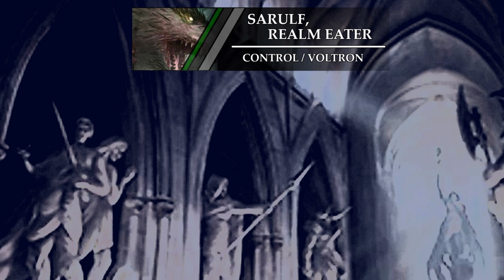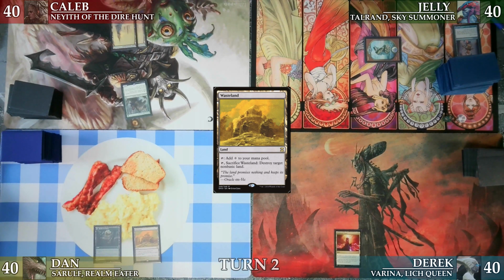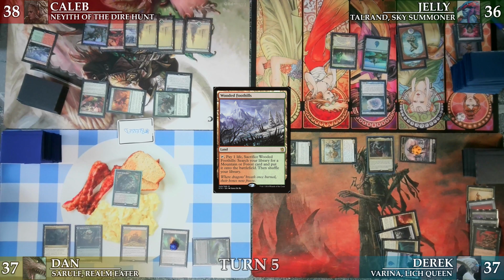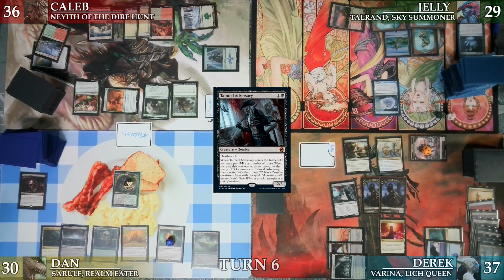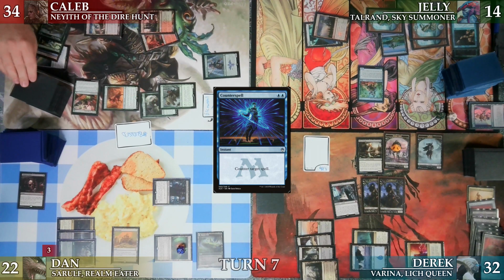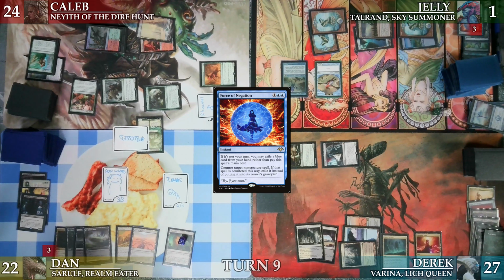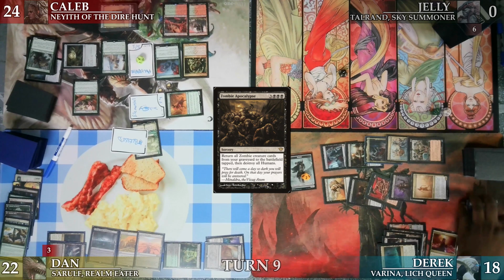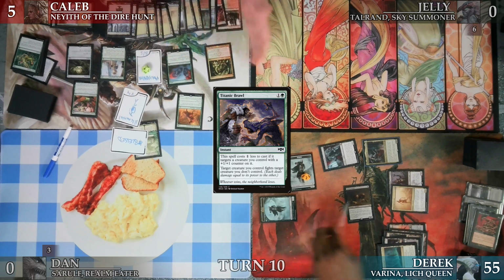[Commander / EDH] The Grand Tournament - Ep. 1 | Sarulf v. Neyith v. Talrand v. Varina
The Grand Tournament (finally) begins with Episode 1. The table-setting match for our event begins. Let me know your predictions and thoughts!

Sarulf, Realm Eater | Neyith of the Dire Hunt | Talrand, Sky Summoner | Varina, Lich Queen

00:00 - Intro and Announcements
01:05 - Starting Hands and Deck Introduction
02:49 - Gameplay
15:20 - Recap and Outro